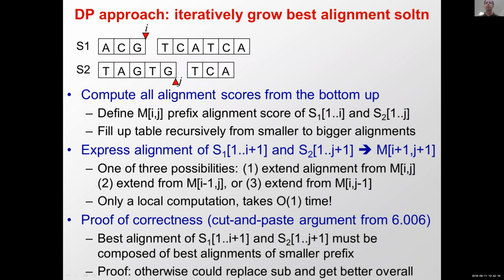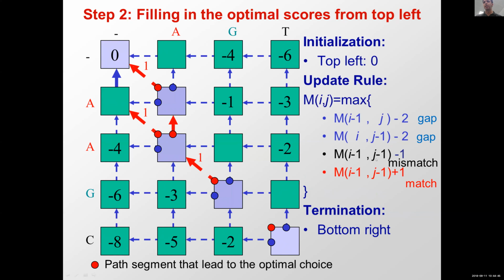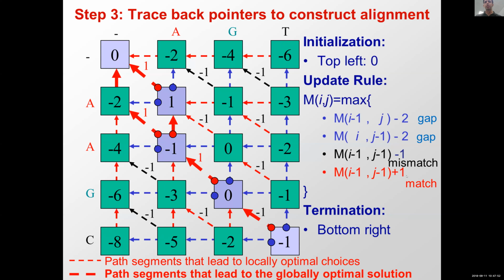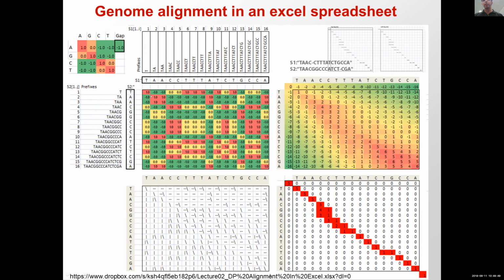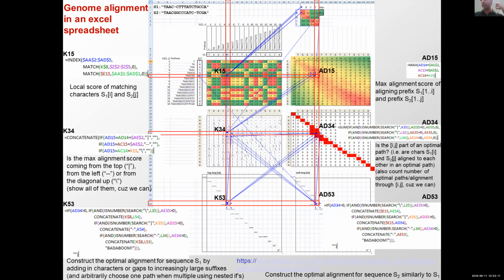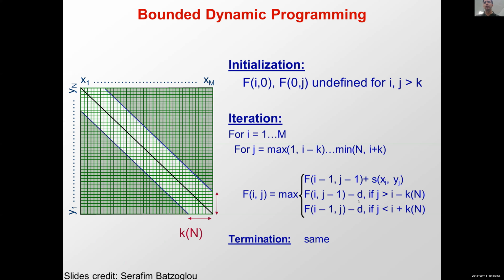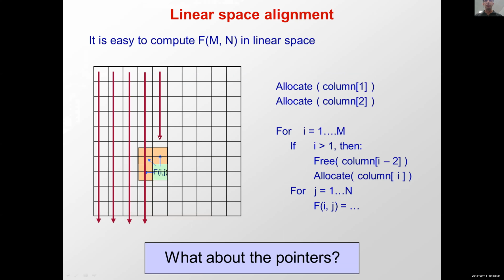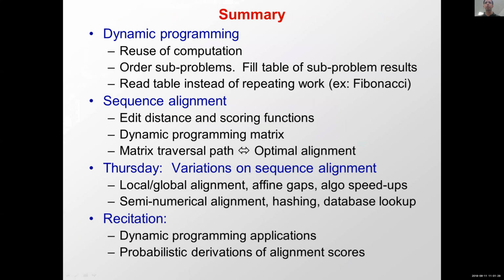MIT CompBio Lecture 02 - DynamicProgramming (Part2)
Fall 2018
Computational, Biology, Genomes, Networks, Evolution, Health, MIT, HST, Broad, CompBio

Lecture 02 - Sequence Alignment / Dynamic Programming
1. Introduction to sequence alignment
- Comparative genomics and molecular evolution
- From Bio to CS: Problem formulation
- Why it’s hard: Exponential number of alignments
2. Introduction to principles of dynamic programming
- Computing Fibonacci numbers: Top-down vs. bottom-up
- Repeated sub-problems, ordering compute, table lookup
- DP recipe: (1) Parameterization, (2) sub-problem space, (3) traversal order, (4) recursion formula, (5) trace-back
3. DP for sequence alignment
- Additive score, building up a solution from smaller parts
- Prefix matrix: finite subproblems, exponential paths
- Duality: each entryprefix alignment score; pathaligmnt
4. Advanced topics: Dynamic Programming variants
- Linear-time bounded DP(heuristic). Better than O(n2)?
- Linear-space DP: Four-Russians algorithm. Total time?